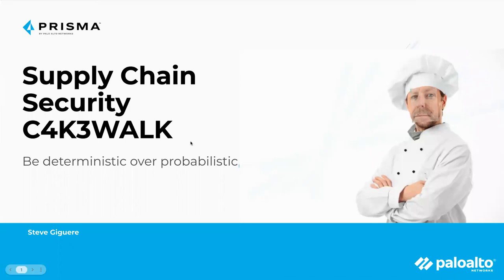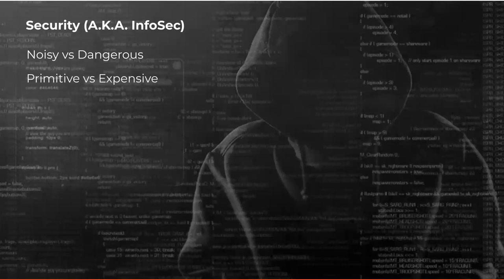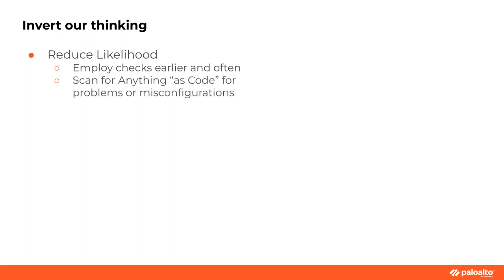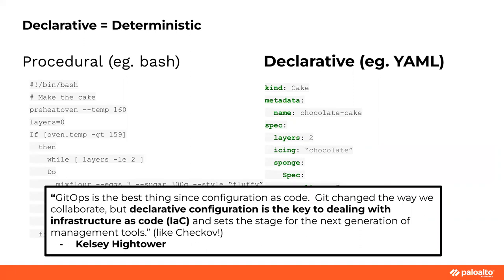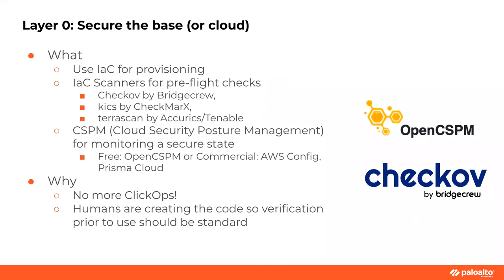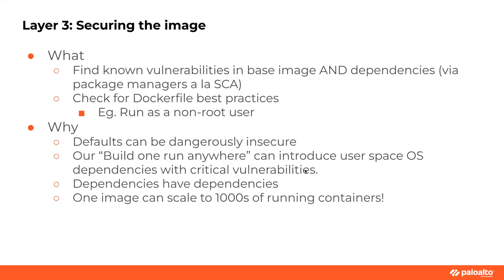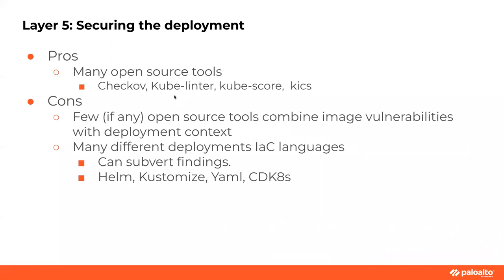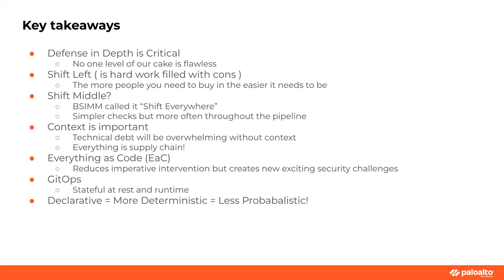LF Live Webinar: Supply Chain Security: From Infra to App, Code to Cloud